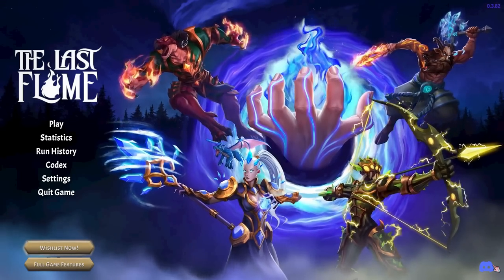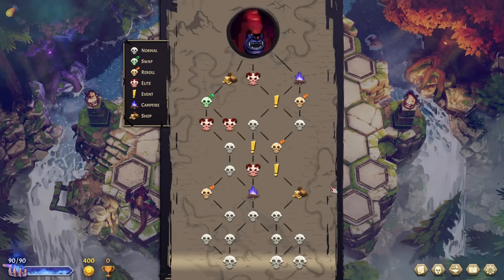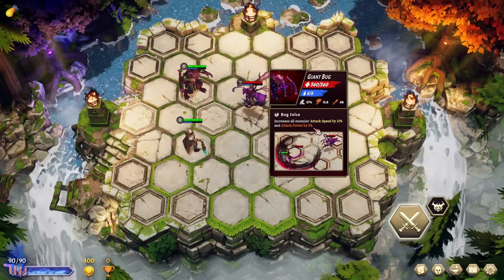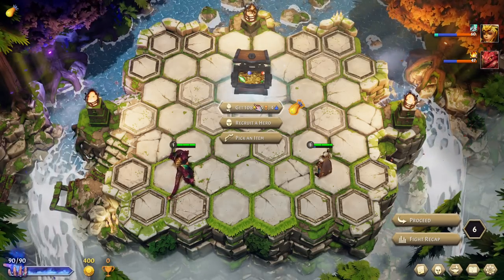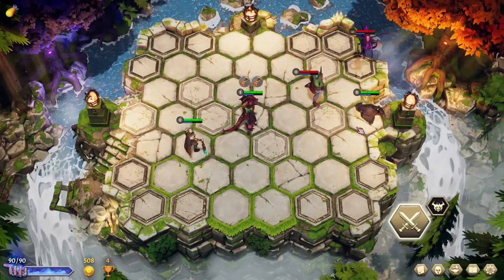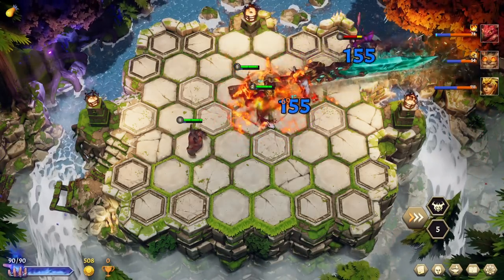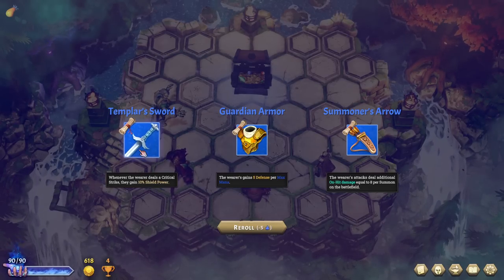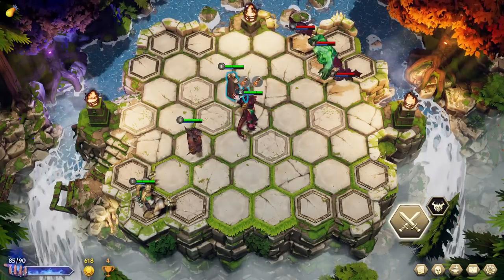WILD Burn Build!! | GOD-TIER Autobattler Roguelike | The Last Flame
Recruit special heroes, fight deadly encounters, loot and craft powerful gear, discover and create unique synergetic builds! The Last Flame is an endless roguelike auto-battler in which you guide a righteous party of heroes through many challenges.